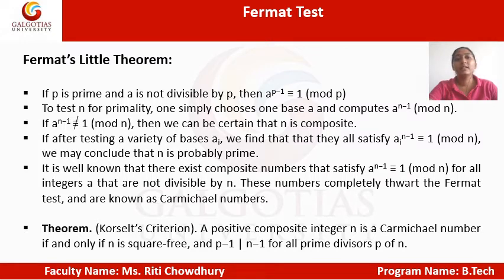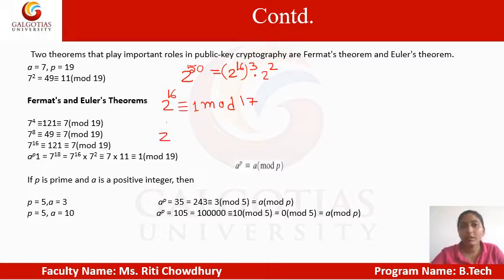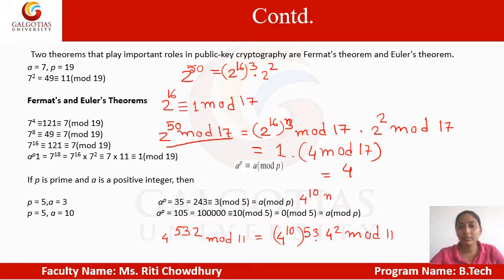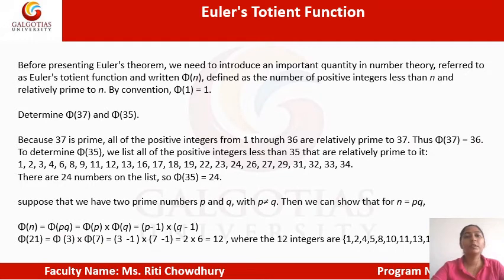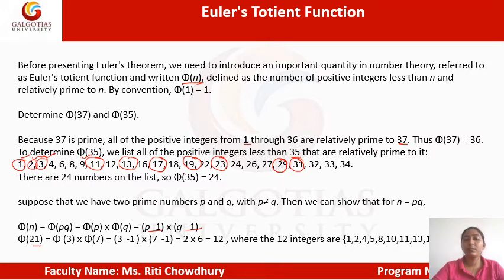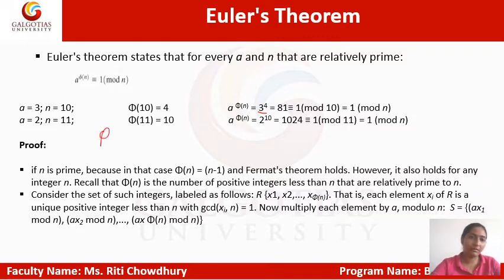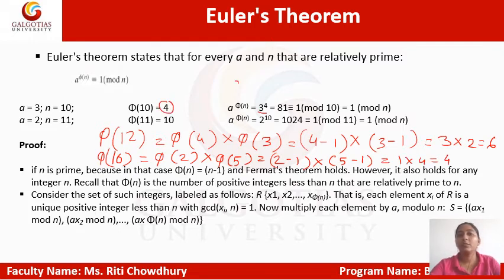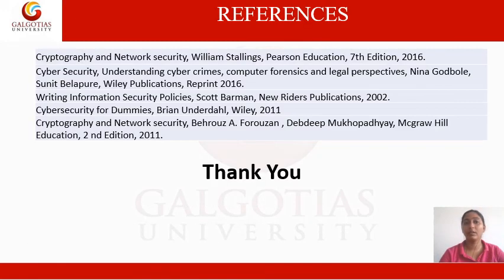BSCS2380, Cyber Security: Primality Testing 2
Primality Testing-2